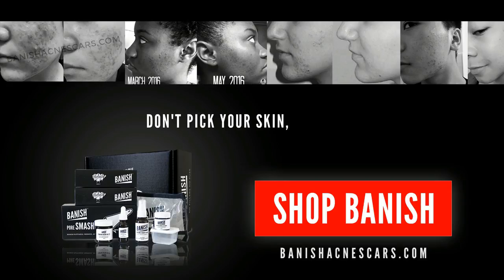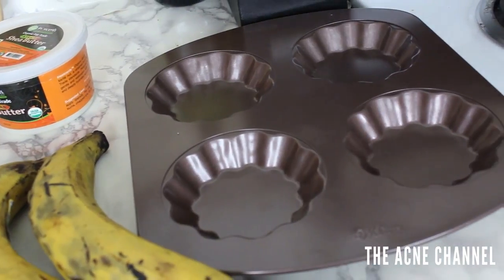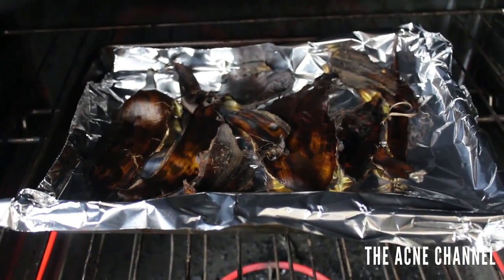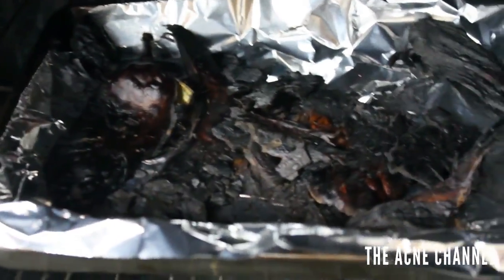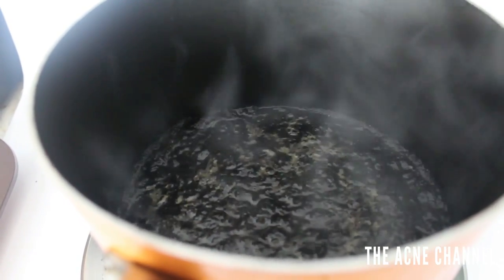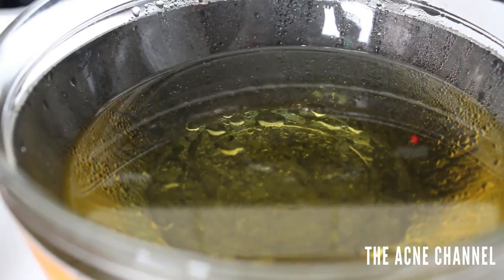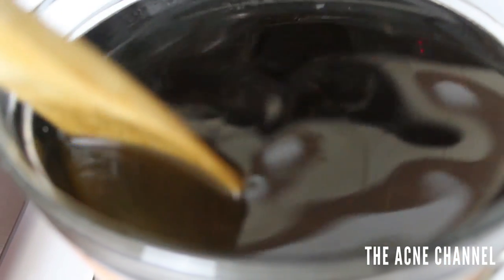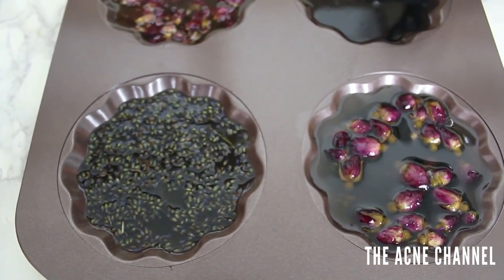DIY African Black Soap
Hey, guys! It's Kali, aka @myfacestory over at Instagram! I personally love and use African Black Soap every day! Perhaps one of the closest things I've found to a cure for acne is the African Black Soap by Shea Moisture! Today, I wanted to try making my own! Join me and see how it goes!💃

Check my blog review on the African Black Soap by Shea Moisture